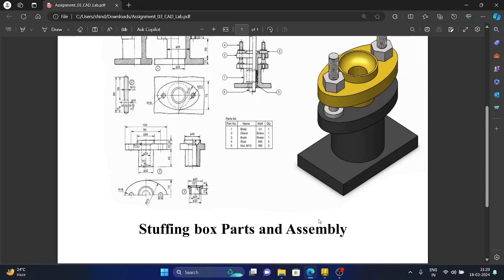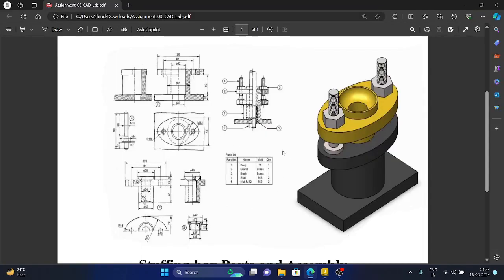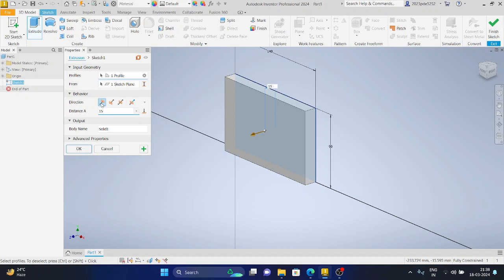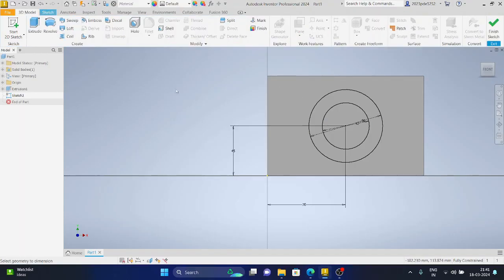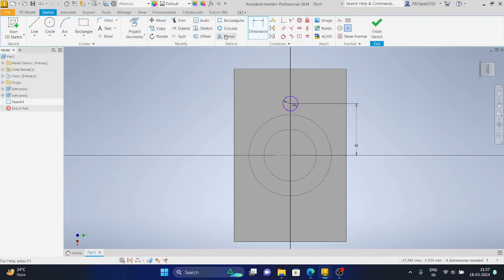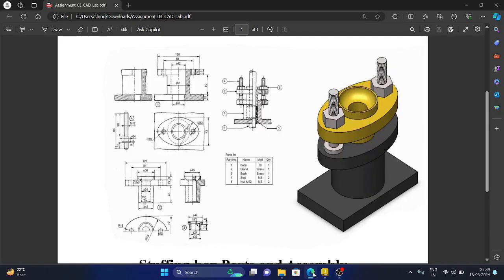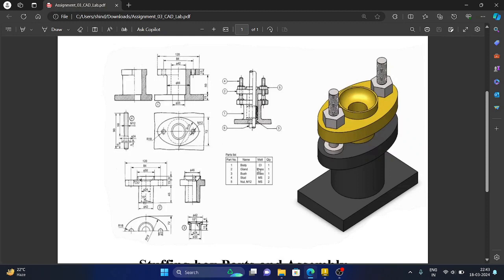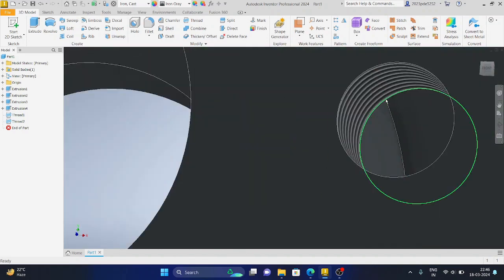Modeling Stuffing box using Autodesk Inventor | part1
A detailed video on how to model in Autodesk Inventor.